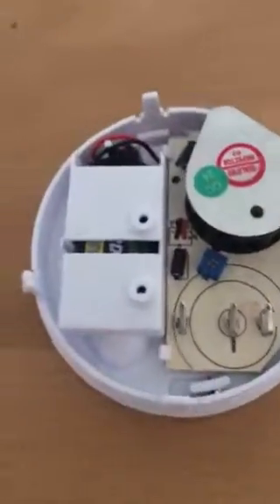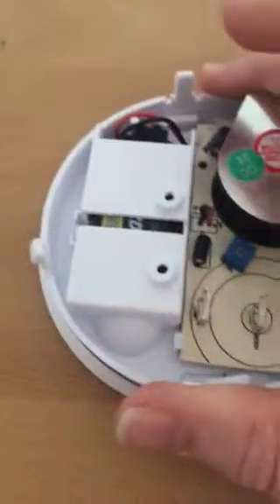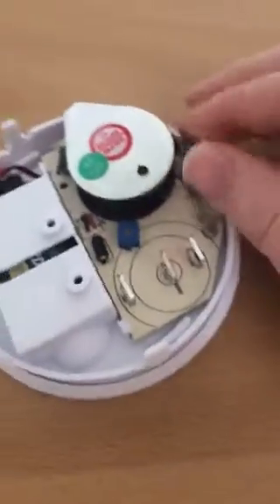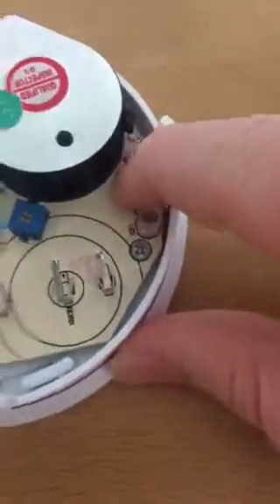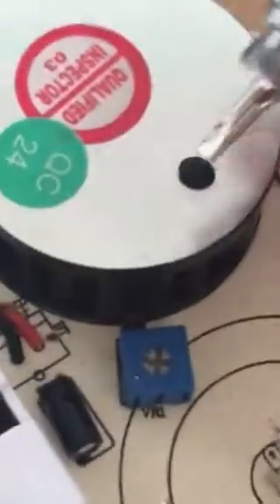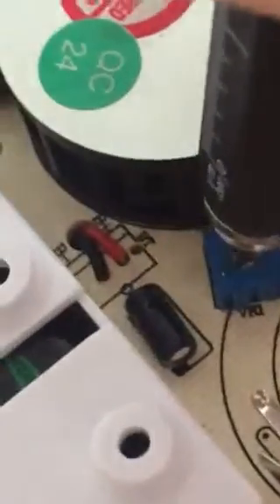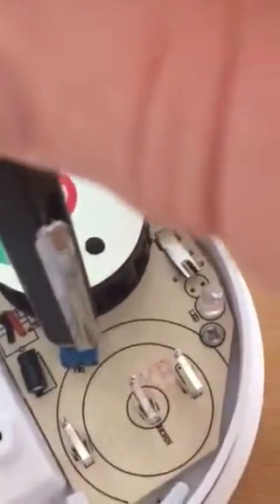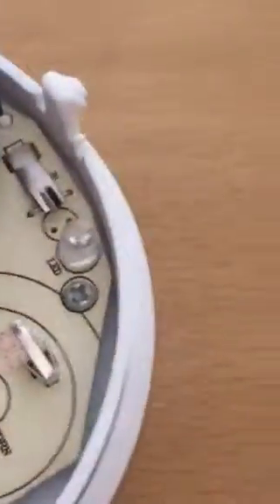How to toggle with the sensitivity of a status optical smoke alarm (might work with other brands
This video is for education only. DON’T TAMPER WITH ANY SMOKE ALARMS THAT ARE WORKING AND ARE INSTALLED IN YOUR HOUSE!!! I am not liable if you break your smoke alarm whilst doing this